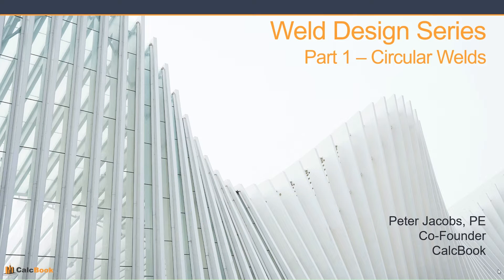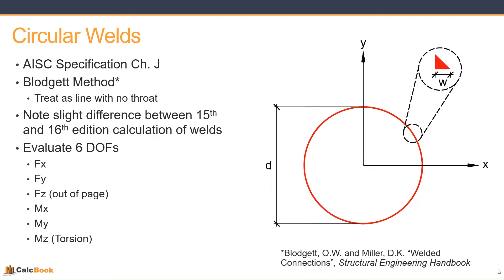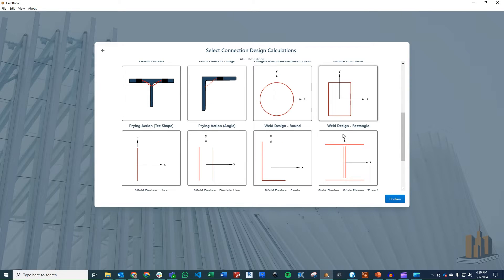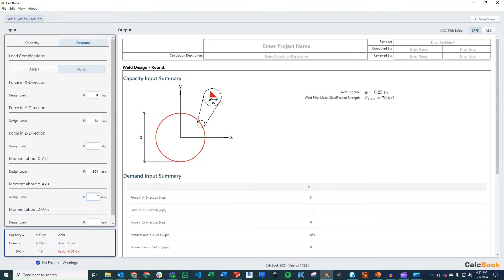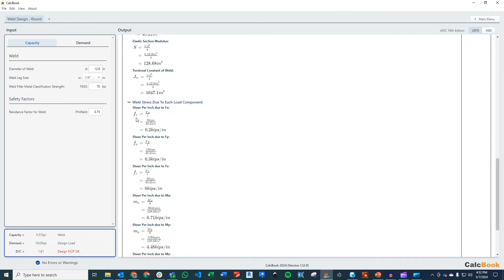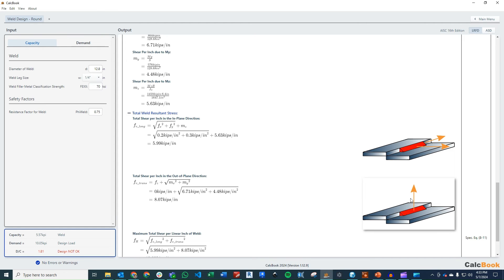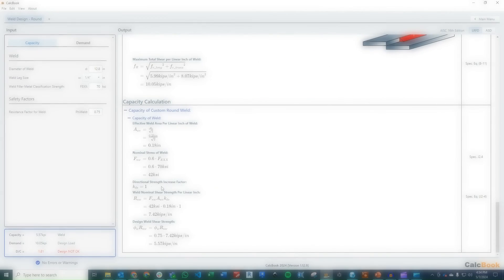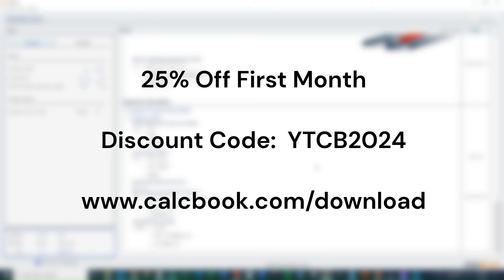Circular Fillet Weld Design (AISC and Blodgett)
Follow along for a quick video about calculating the capacity of a circular weld in accordance with the AISC 360 Specification following the Blodgett weld design method.

CalcBook empowers structural engineers to produce deliverable quality design calculations within minutes.

0:00 Introduction
1:18 Problem Statement
2:01 CalcBook
2:30 User Inputs
4:15 Demand on Weld
6:20 Capacity of Weld
7:52 DISCOUNT!